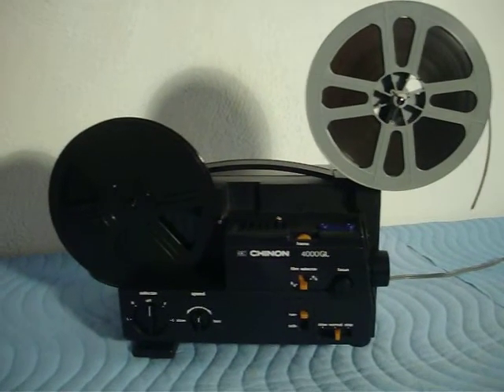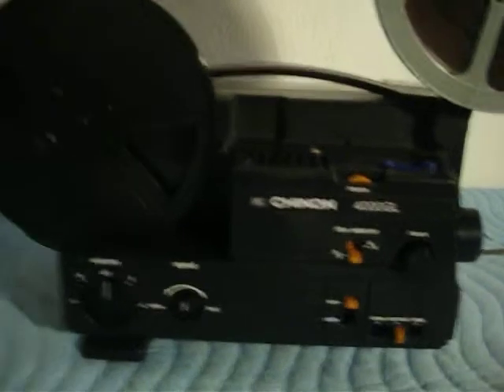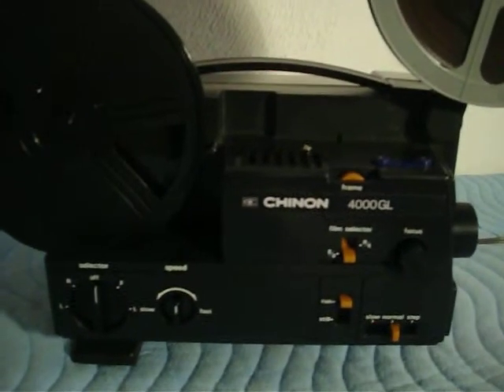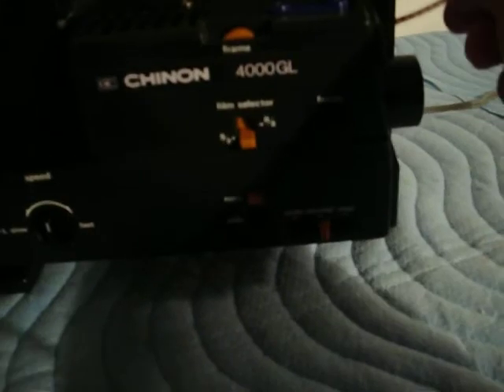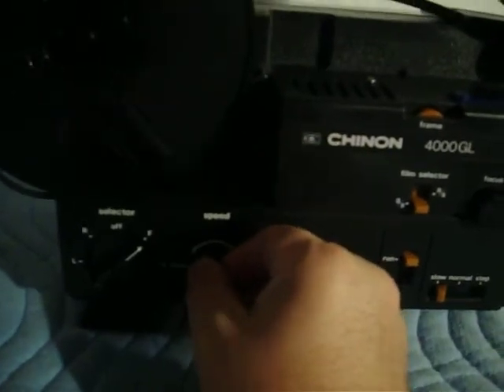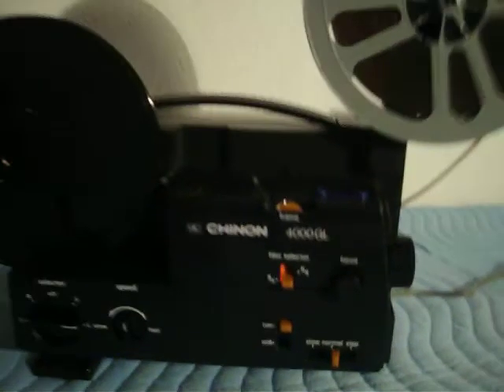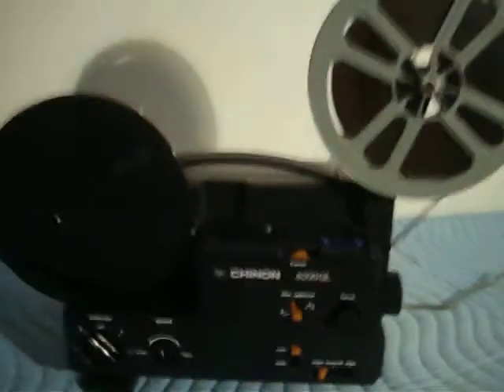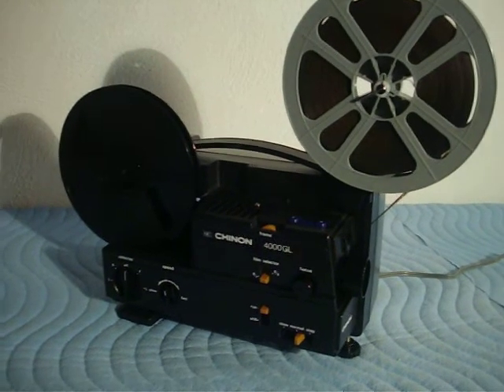CHINON 4000GL CINE DUAL 8mm PROJECTOR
GORGEOUS CHINON 4000GL CINE DUAL 8mm PROJECTOR!